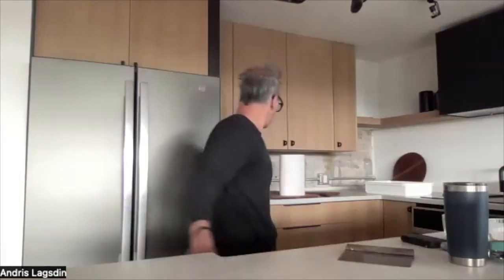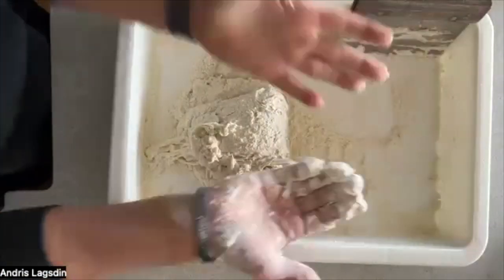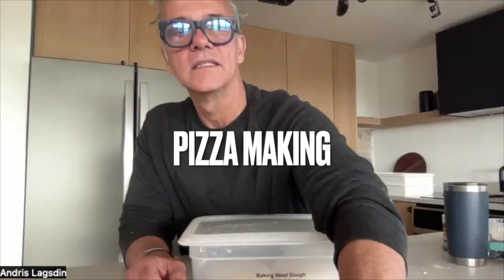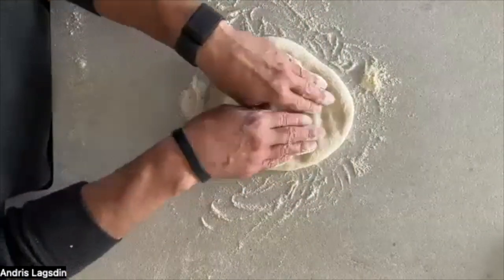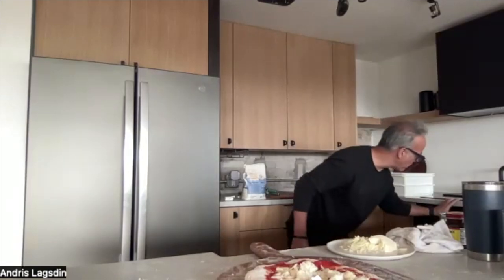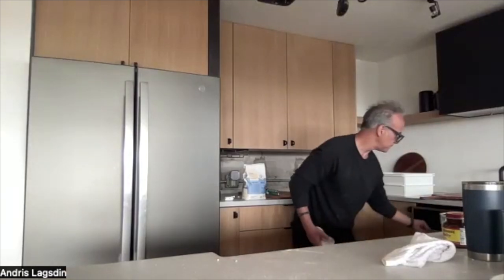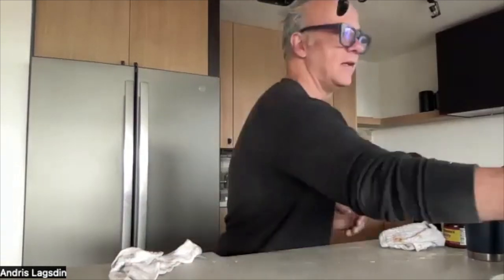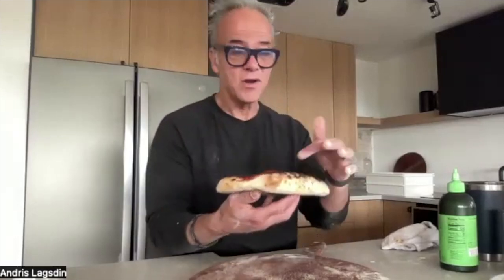Pizza Making Class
In our Zoom Pizza class we made our 72 hour pizza dough recipe. Then we fired up our Baking Steel and made a pizza. We stretched, topped and launched our pizza onto our Baking Steel. And then we answered all of your pizza questions.

for more find us at bakingsteel.com